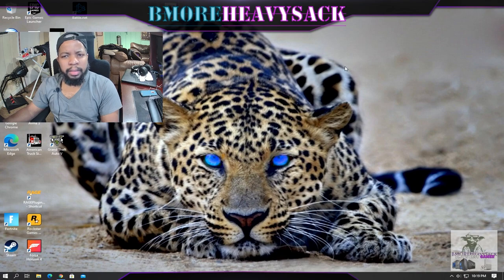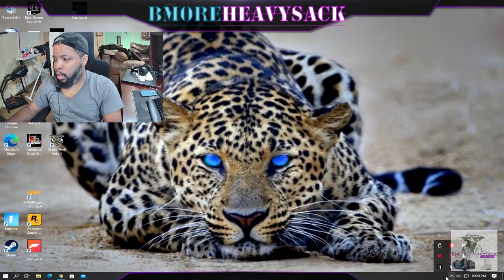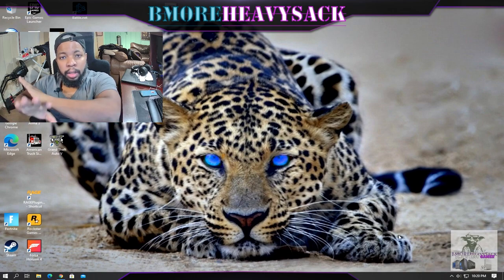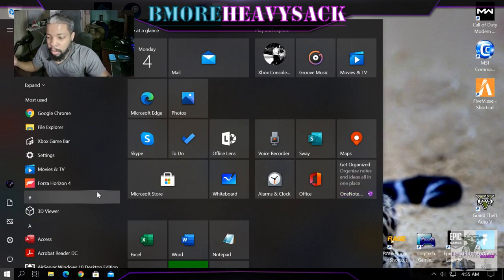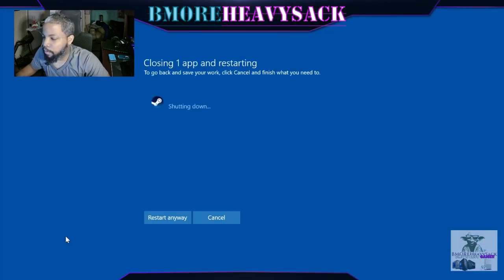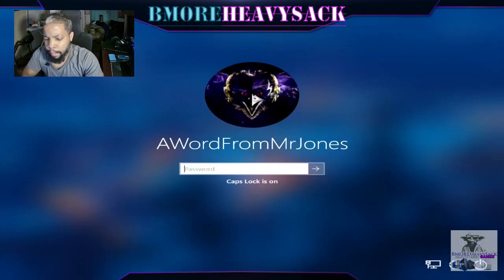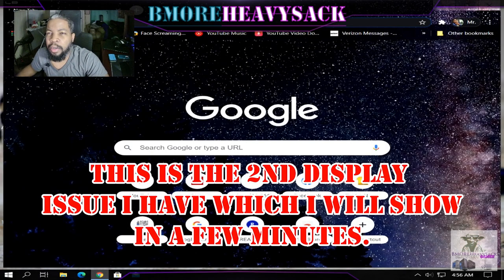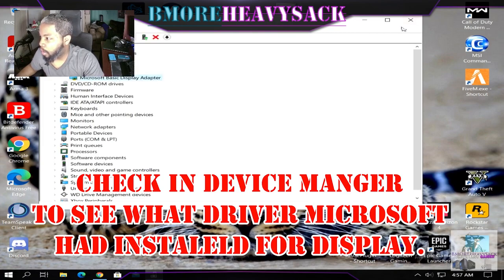How To Fix Windows 10 Black Screen Crash When Playing Games | GPU Card Problem Fix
If you've ever experienced a black screen crash while playing games on Windows 10, this video is for you. We'll show you how to fix the problem so you can get back to gaming.
Have you ever had a problem with your GPU card? If so, watch this video for a step-by-step guide on how to fix it.